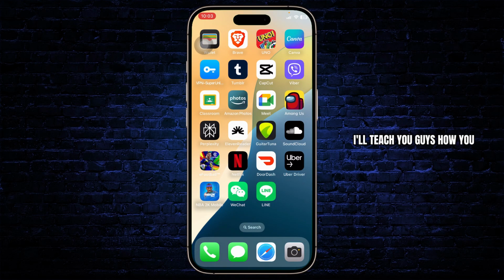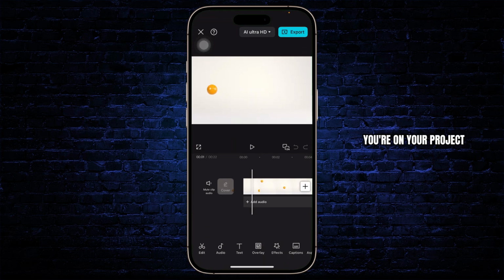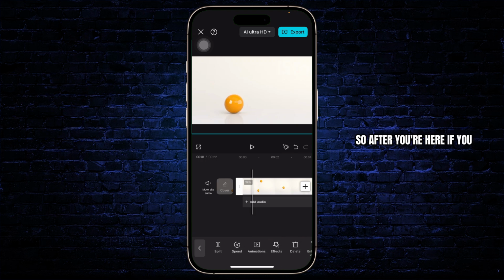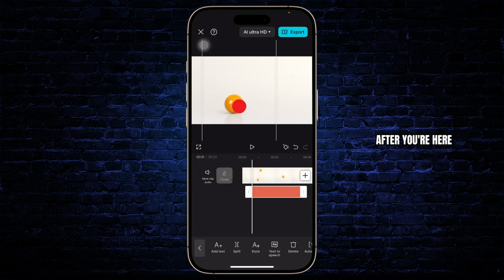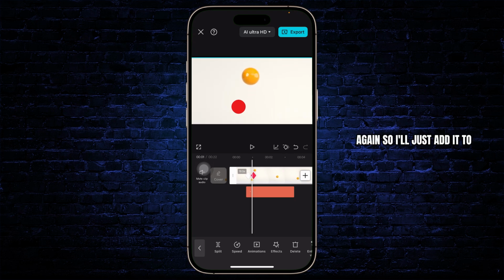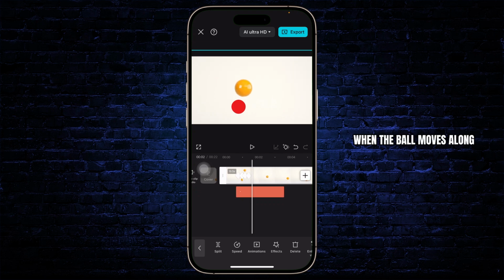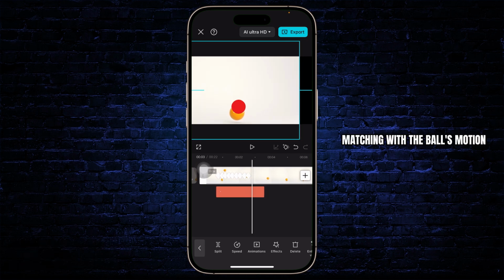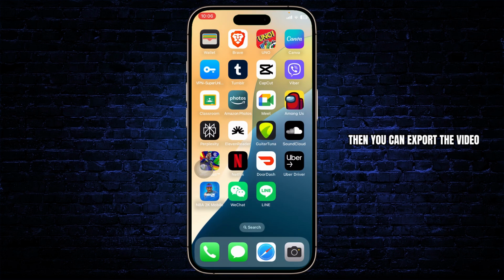How To Do Motion Tracking On CapCut (Easy Step by Step)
Want to make your videos look more dynamic and professional? 🎯🎥 This easy step-by-step 2025 tutorial will show you exactly how to do motion tracking on CapCut — perfect for beginners and content creators alike!

What You’ll Learn in This Video:
✅ What motion tracking is and how it works in CapCut
✅ Step-by-step guide to add motion tracking to objects or text
✅ Tips to make your tracking smoother and more accurate
✅ How to use keyframes and anchor points in CapCut like a pro

Whether you're editing TikToks, Reels, or YouTube Shorts, this tutorial will level up your edits and help your content stand out.

📌 Chapters:
⏱ 0:00 - Introduction
⏱ 0:10 - How To Do Motion Tracking On CapCut